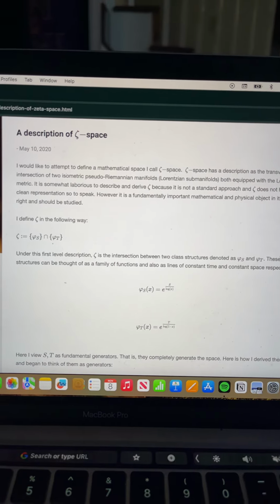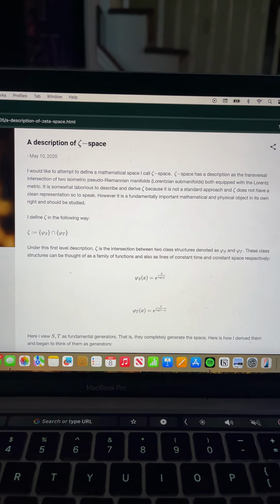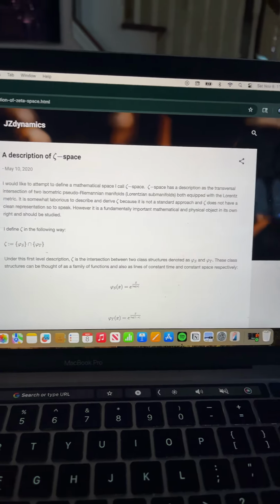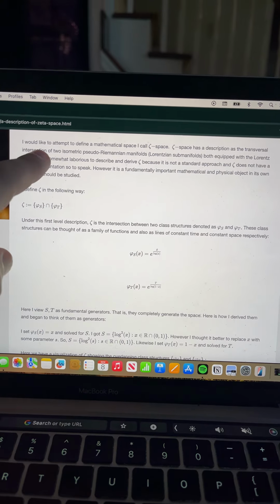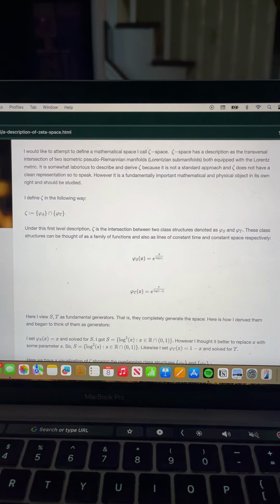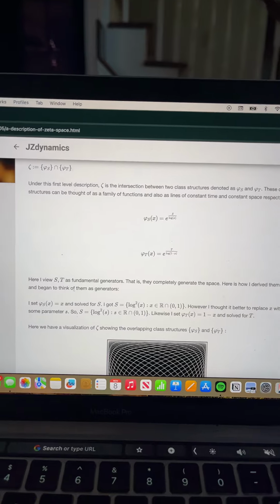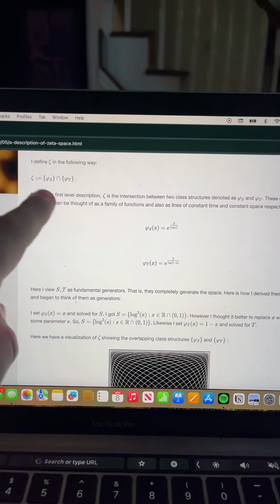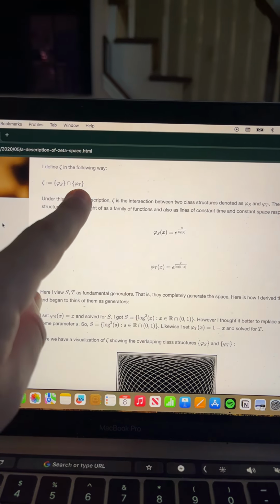My 5 years ago attempts in describing the F-completion 🤔math